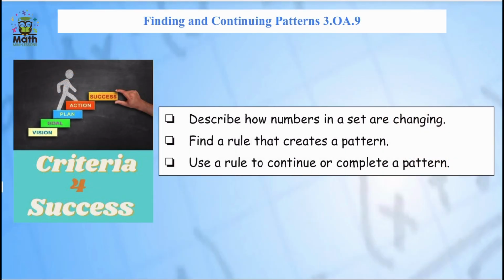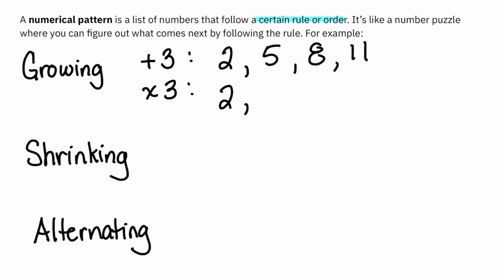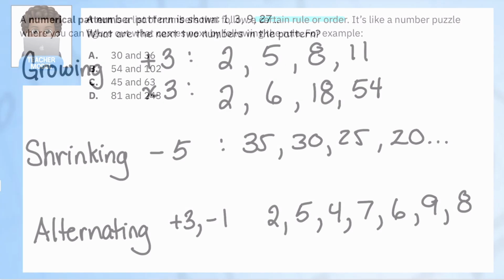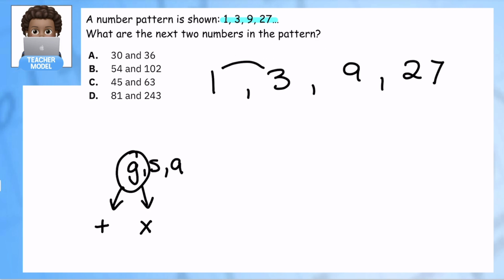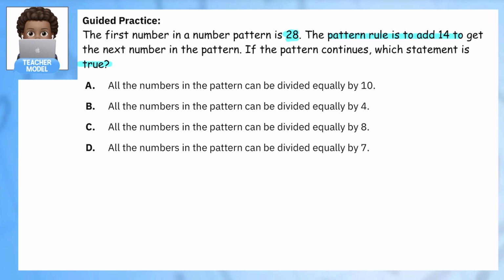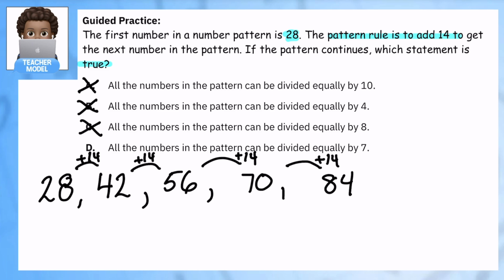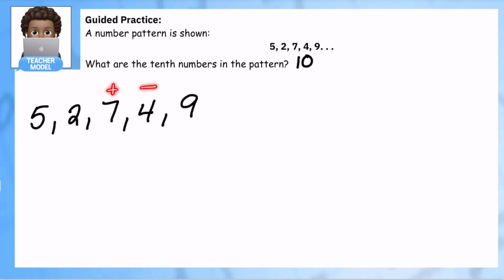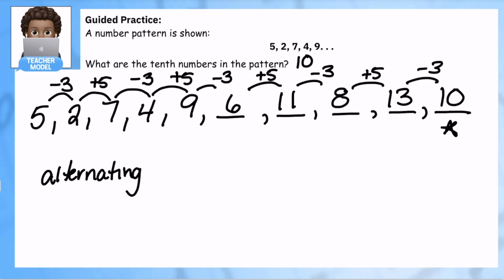How can we find the pattern in a sequence? How do we explain the pattern? (3rd Grade Math)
3rd Grade Math Lesson: Finding and Continuing Patterns 3.OA.9

In this video you'll learn how to continue a number pattern and describe the rule that makes a number pattern.

I'll model 3 problems in this video. Watch how I model these three things in my work.
1. Describe how numbers in a set are changing.
2. Find a rule that creates a pattern.
3. Use a rule to continue or complete a pattern.